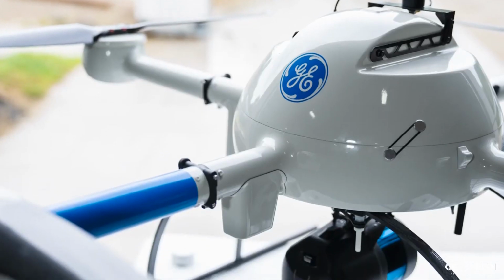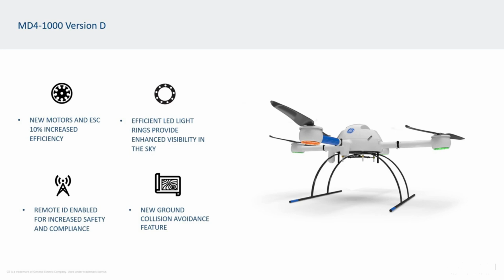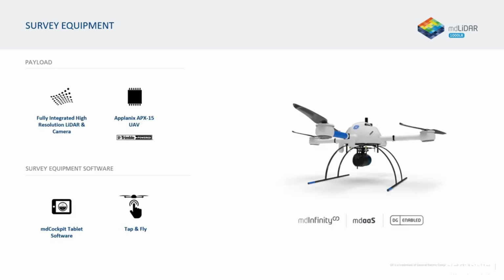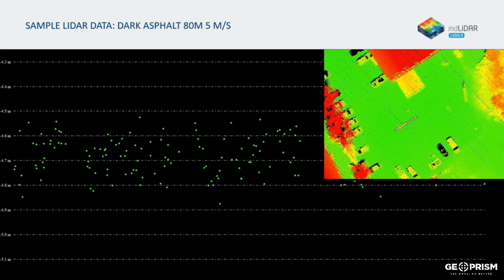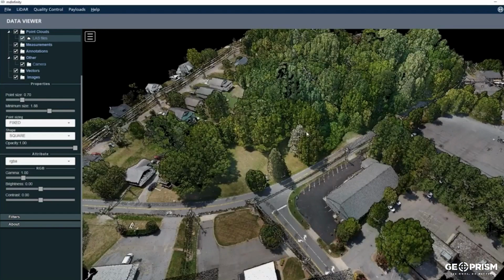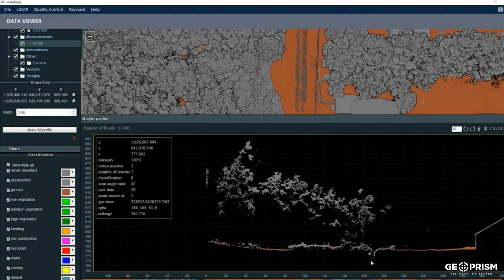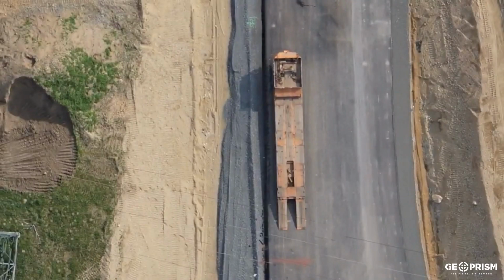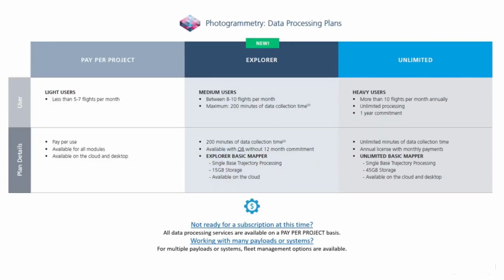Webinar Introduction mdLiDAR1000LR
Webinar de présentation et d'introduction du mdLiDAR1000LR pour Longue portée